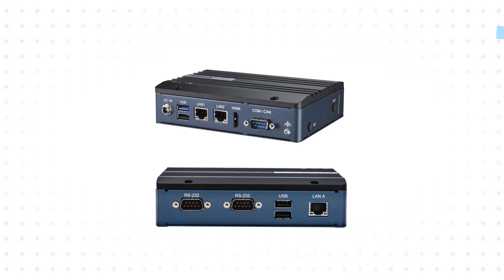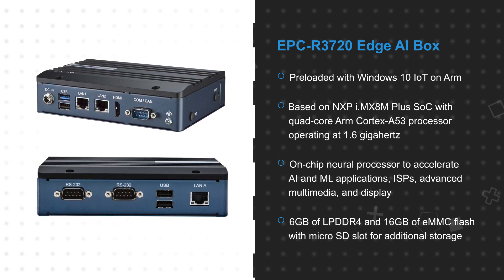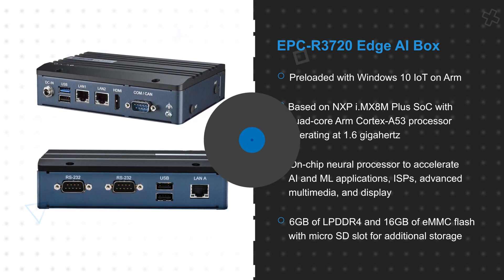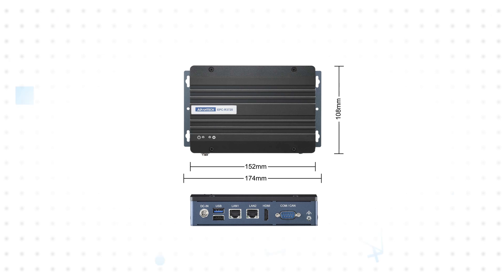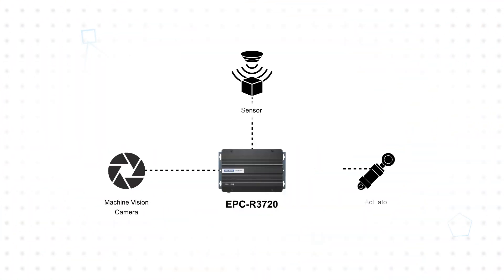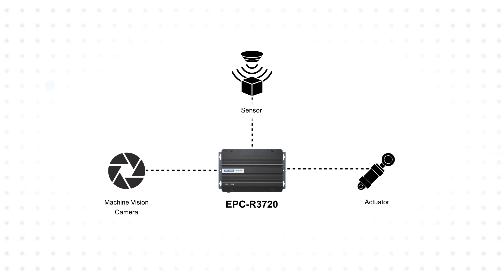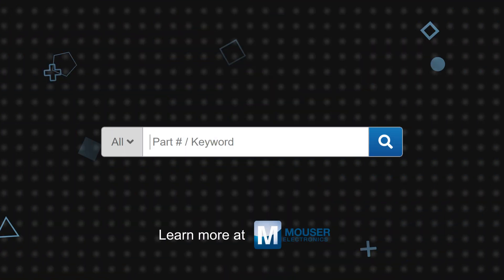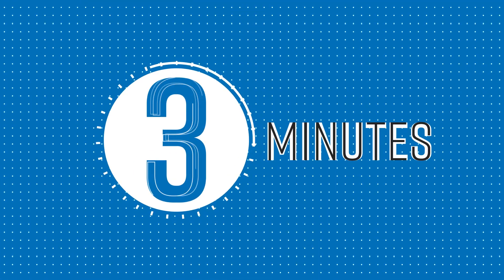Advantech EPC-R3720 Edge AI Box Windows on Arm® Dev Kit: 3 for 3 | Mouser Electronics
This dev kit evaluates the high-performance, power-efficient, and compact-sized EPC-R3720 edge AI box for its full functionalities and features.

Advantech’s EPC-R3720 Edge AI Box Windows on Arm Dev Kit, available from Mouser Electronics, allows users to accelerate the deployment of IoT products by enabling the development of Arm-native apps for Windows even before the hardware is available. Leveraging the benefits of ARM-based processors, this dev kit comes preloaded with Windows 10 IoT on Arm for a seamless development experience.

Powered by an NXP i.MX8M Plus SoC with a quad-core Arm Cortex-A53 processor operating at 1.6 gigahertz, the EPC-R3720 Edge AI Box offers advanced multimedia and display capabilities, on-chip neural processing to accelerate AI and ML applications, and more. With 6GB of LPDDR4 and 16GB of eMMC flash, expandable storage via micro SD slot, HDMI port for 4K display, gigabit ethernet LAN, USB ports, mini-PCIe socket for cellular connectivity, and M.2 2230 Key E slot for Wi-Fi and Bluetooth support, this dev kit provides exceptional connectivity and expansion options.

The EPC-R3720 Edge AI Box addresses diverse application needs with its low-power, low-cost design enabled by Windows on Arm. It's suitable for a multitude of applications in industrial automation, healthcare, and other Windows on Arm development. With exceptional compute capability and high-performance inferencing provided by the integrated NPU, along with expandability for additional interfaces, sensors, and peripherals, this dev kit offers unmatched flexibility.

Discover how Advantech’s EPC-R3720 Edge AI Box Windows on Arm Dev Kit can enhance your development process and enable innovative IoT solutions.

00:08 - What is Advantech’s EPC-R3720 Edge AI Box Windows on Arm Dev Kit?

01:25 - How does the EPC-R3720 Edge AI Box address diverse application needs?

02:18 - Where is the EPC-R3720 Edge AI Box used?